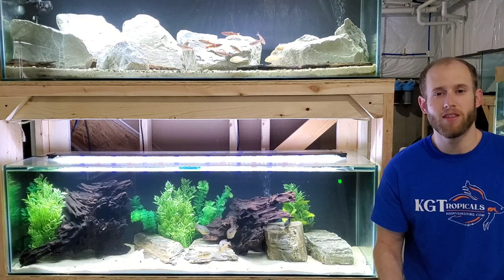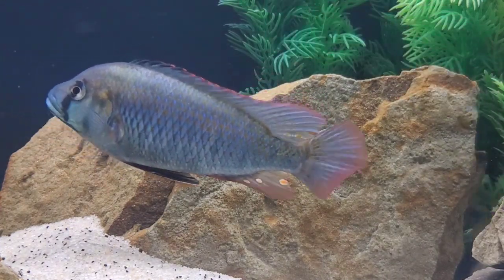The Eastern Happy - Rare Astatotilapia Calliptera Cichlid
Come check out the rare Astatotilapia Calliptera, also known as the Eastern Happy. This awesome Malawian cichlid has an appearance and behavior that more closely resembles a Victorian cichlid. This video highlights the Chizumulu Blue variety, and outlines how we have kept them successfully in our fish room.